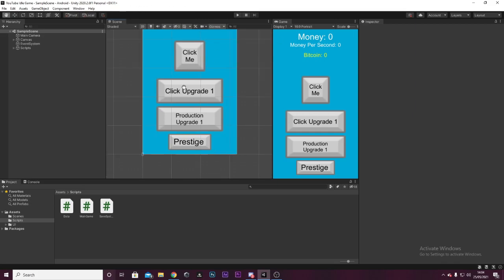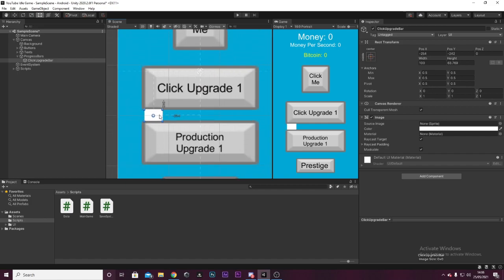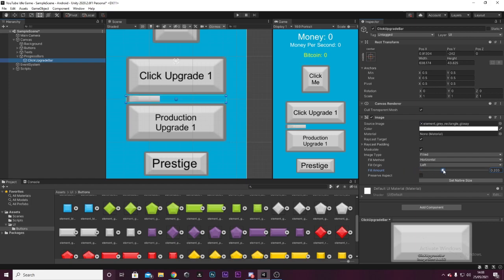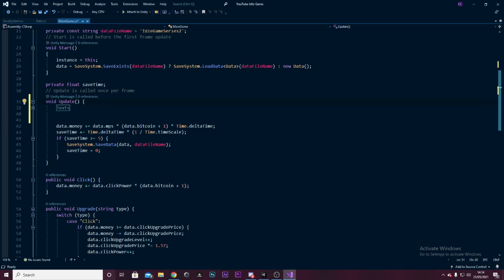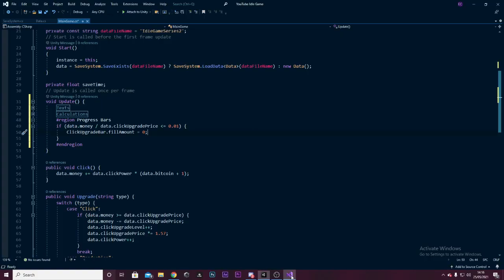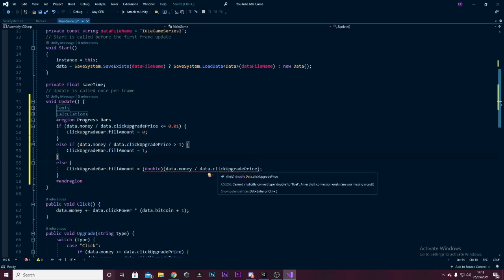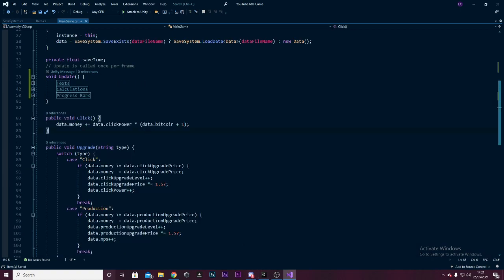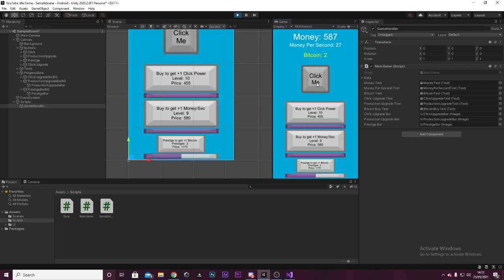Unity 2018-21: How to make an Idle Game | Part 8 | Progress Bars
Hey, in this video Scorchpick will show you how to make a Progress Bar for your Unity Idle Game.

--- SCHEDULE ---